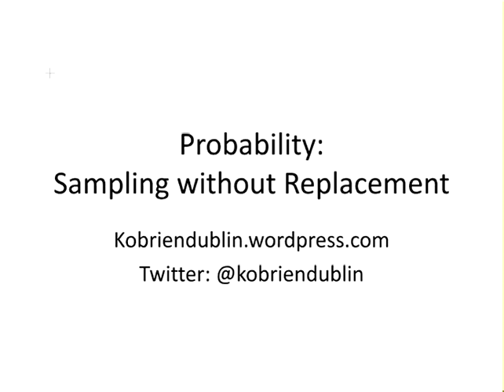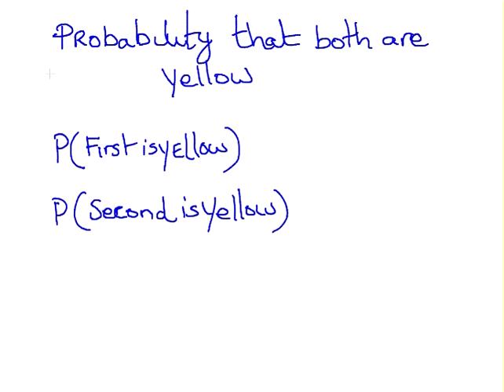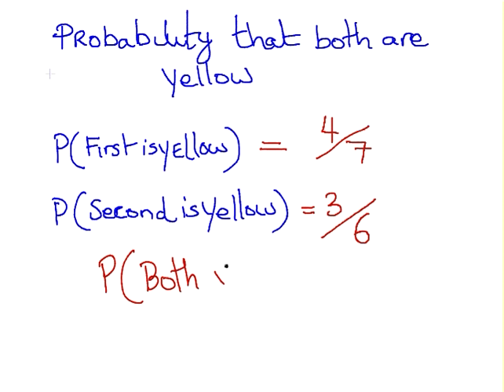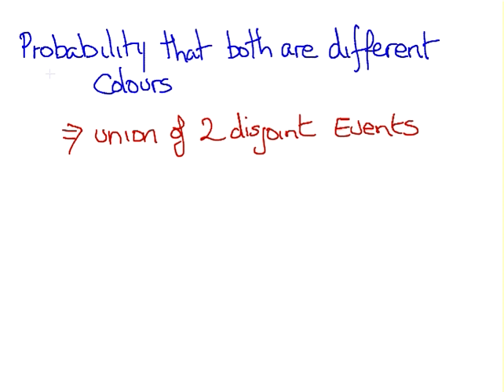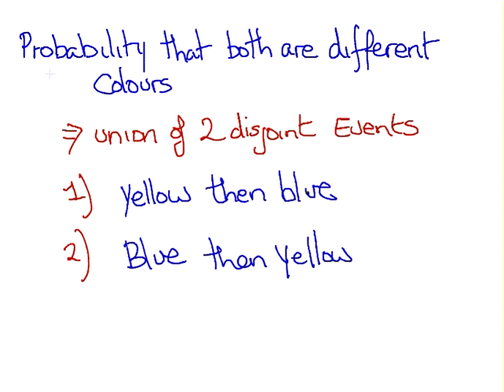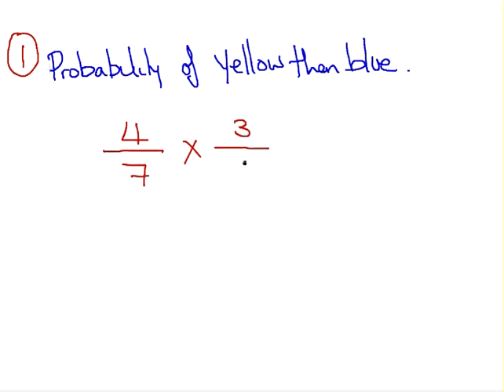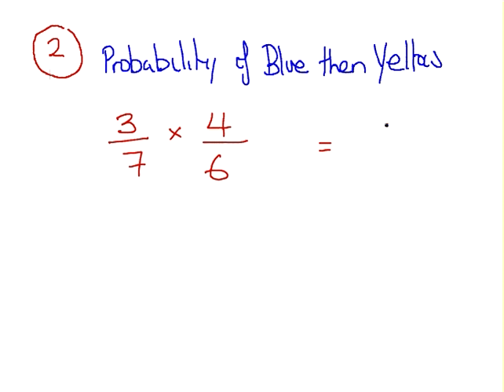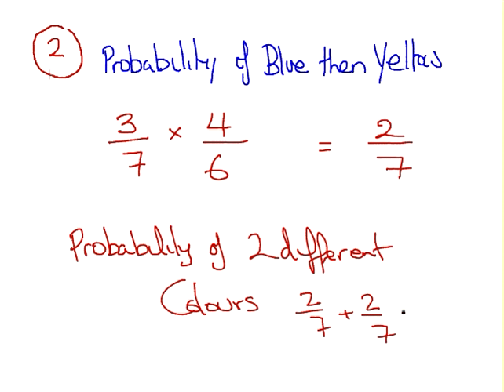Statistics and Probability : Sampling w/out Replacement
for more statistics and probability videos

Sampling without replacement